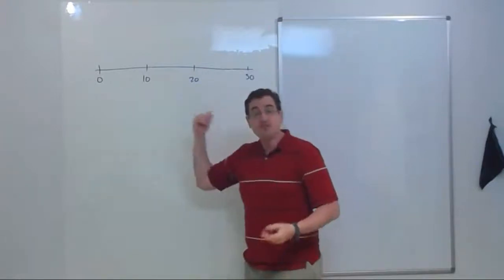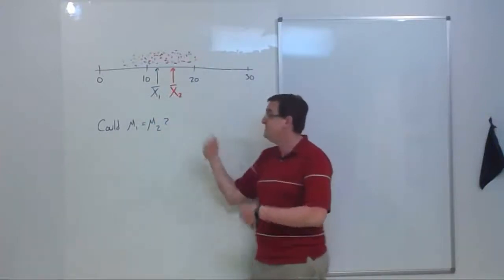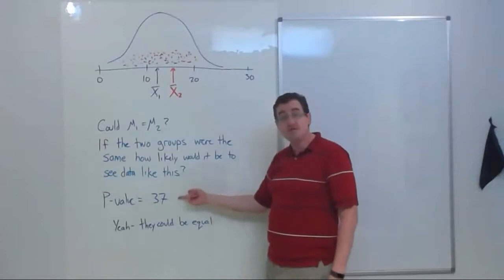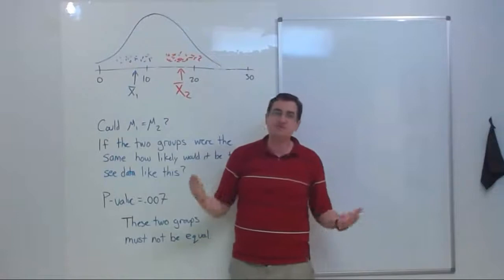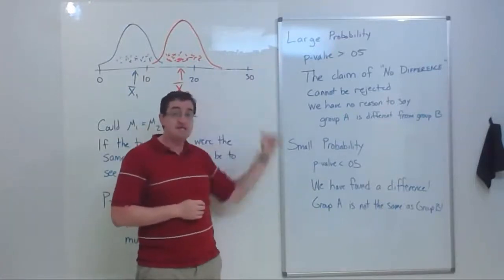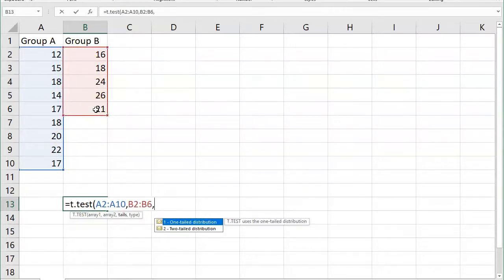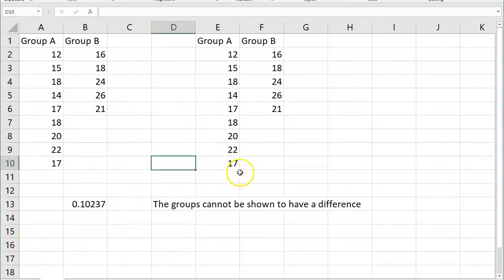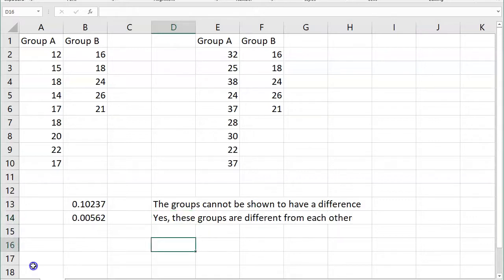The basics of testing two groups against each other